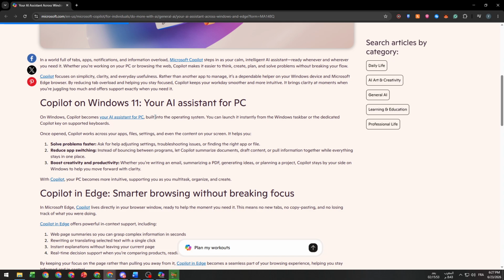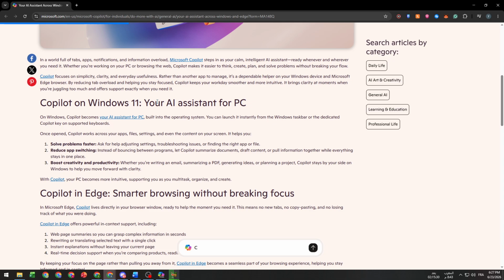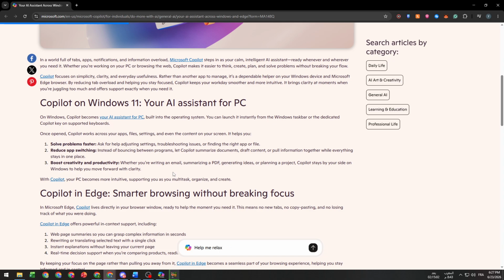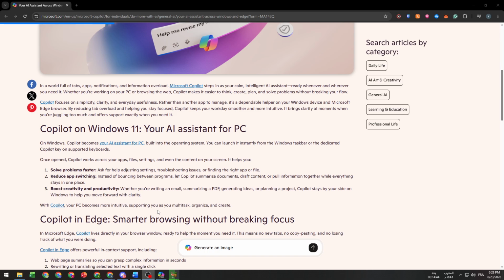How To Control Your PC With Copilot! Tutorial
Today we talk about microsoft copilot tutorial,how to use microsoft copilot,control your pc with copilot,how to use copilot